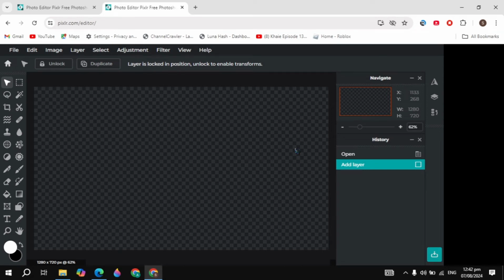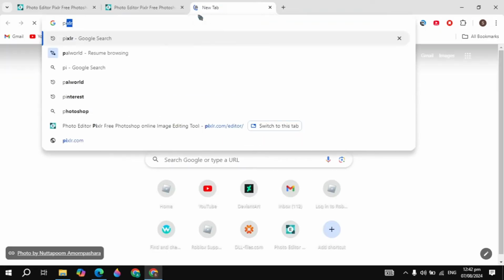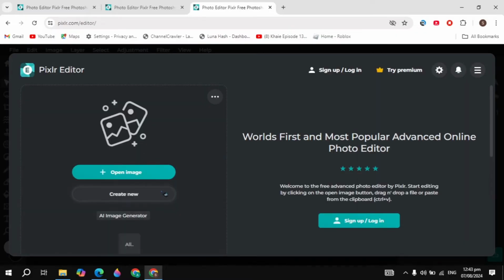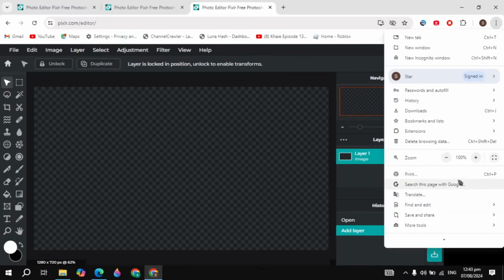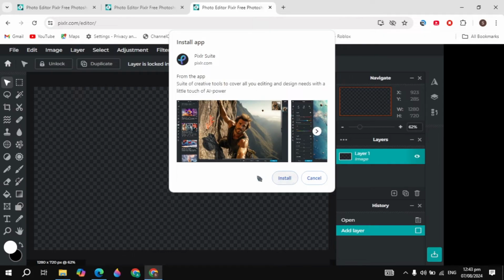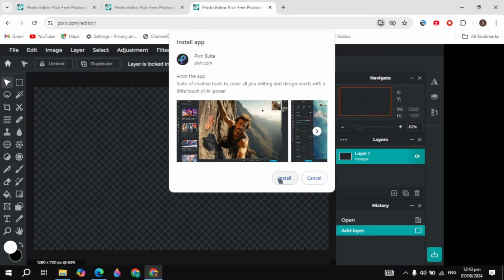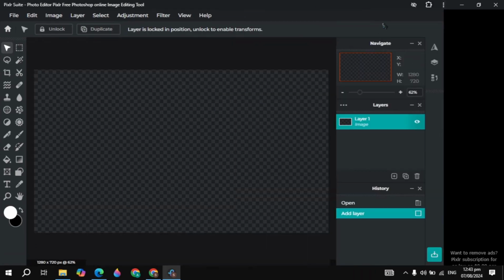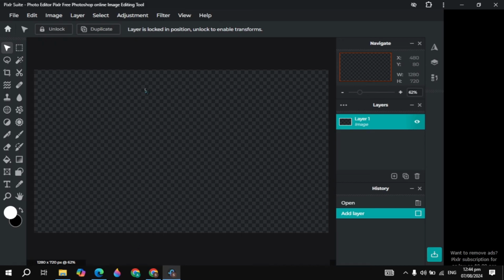How to Download Pixlr Photo Editor in Pc & Laptop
Looking to upgrade your photo editing game on your PC or laptop? Look no further! In this tutorial, you'll learn How to Download Pixlr Photo Editor in Pc & Laptop. With Pixlr, you'll have access to powerful editing tools right at your fingertips. Whether you're a beginner or a pro, this software is perfect for all skill levels. Follow along step by step as we guide you through the simple download process. Enhance your photos, unleash your creativity, and take your editing skills to the next level with Pixlr! Don't miss out on this must-watch tutorial!